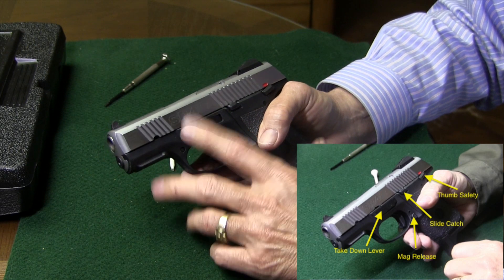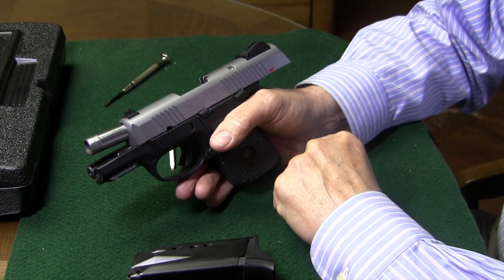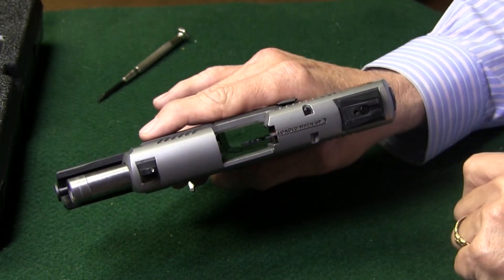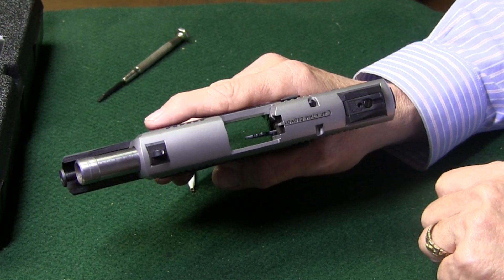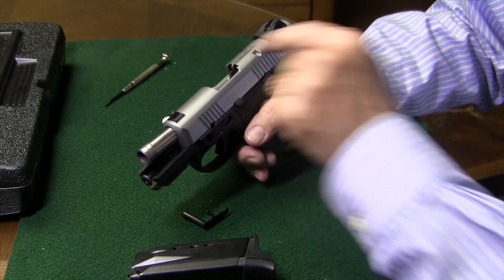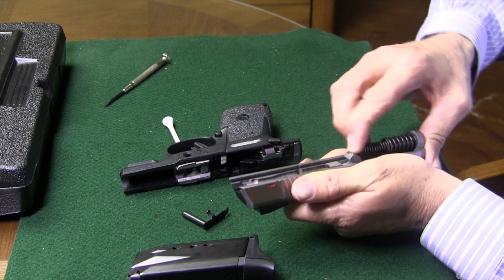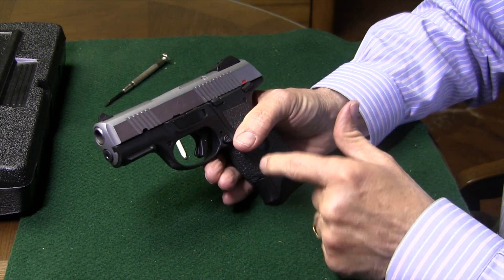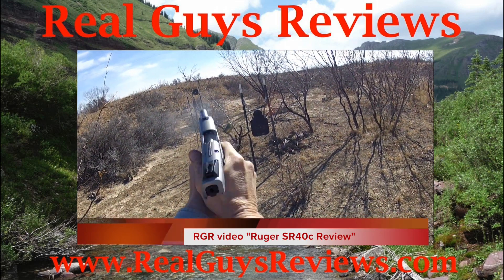Ruger SR40c / SR9c Field Strip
In this RGR video I show how to field strip the Ruger SR40c (field strips the same as the SR9c). For a review of the SR40c check out the RGR video "Ruger SR40c On the Range Review".

Check out our RGR Facebook page, Twitter Tweets, FlipBoard. and our entertaining and informative BLOG at RealGuysReviewsBlog.wordpress.com